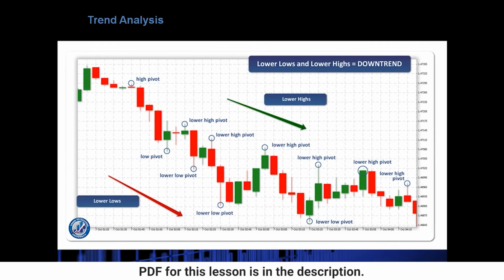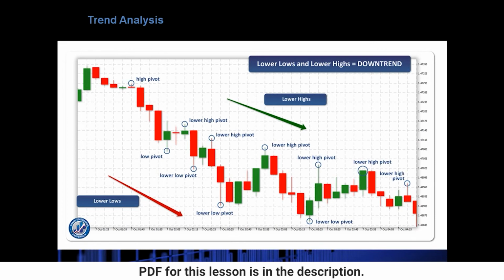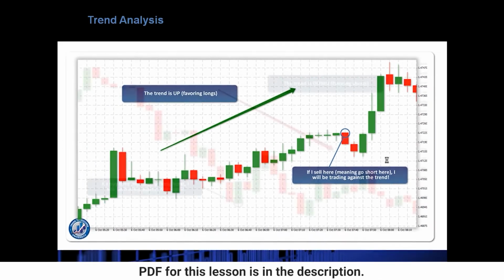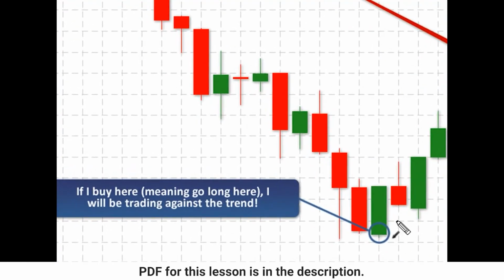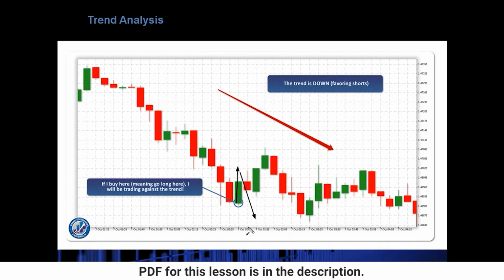TTSU - Module 1 Trend Analysis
Module 1: We want to trade with the trend as much as possible. By trend we simply mean "which direction is price going in?"